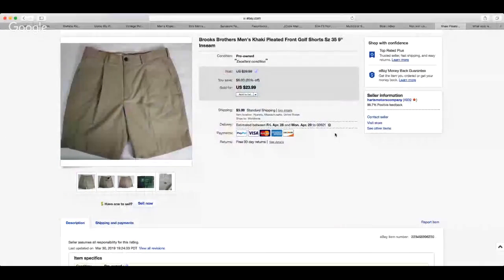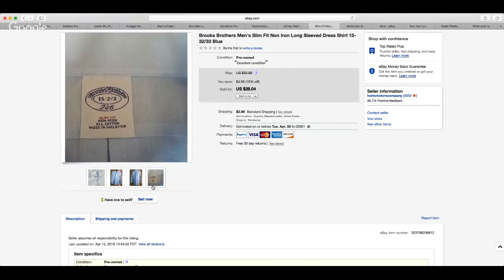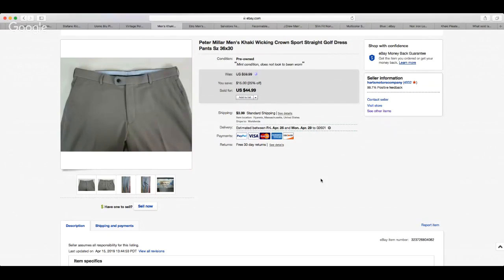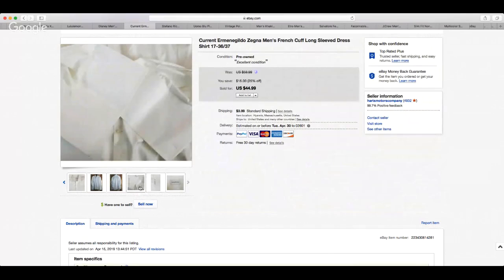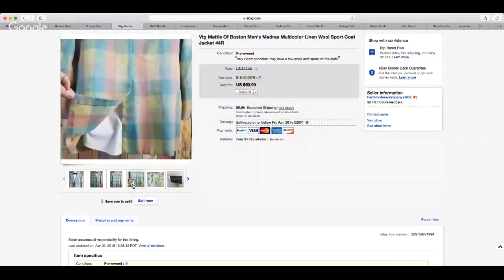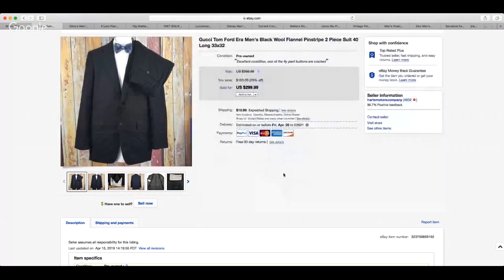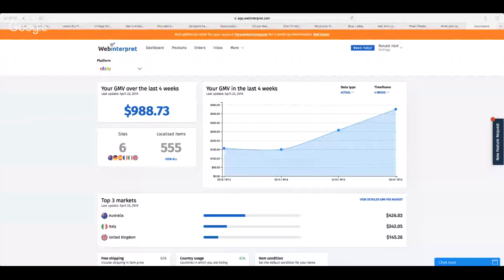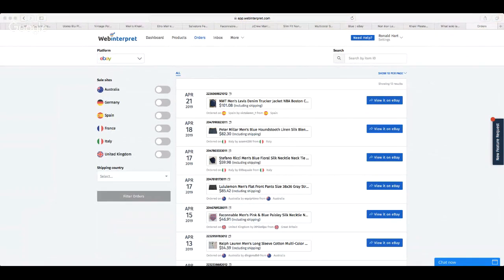What sold last week on Ebay? 24 Items for $1848